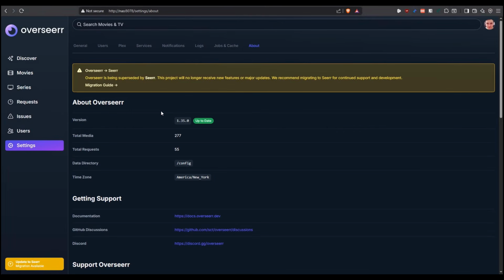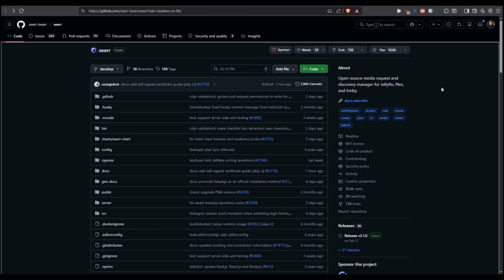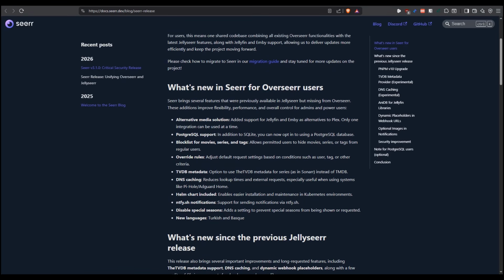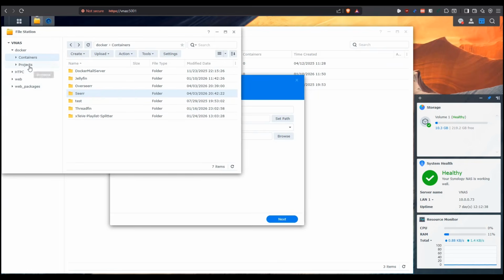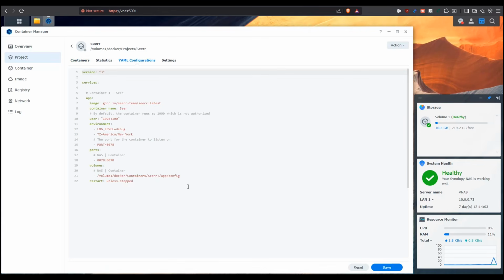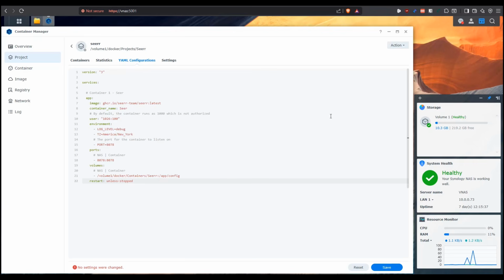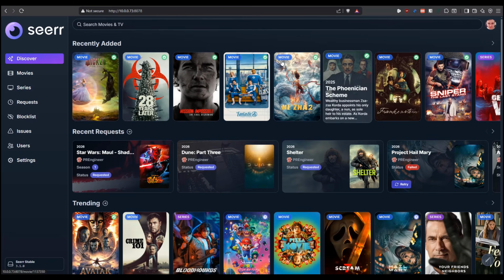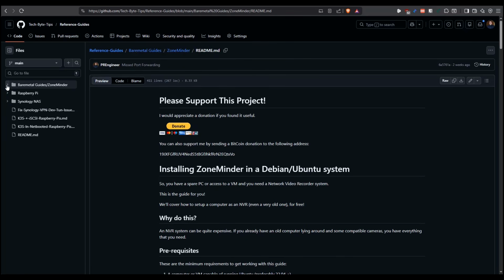Migrating OverSeerr or Jellyseerr to Seerr [Video Request]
In this video, we discuss how to migrate from OverSeerr or JellySeerr to the new Seerr application.

Timecodes
0:00 - Intro
0:05 - The Request
0:26 - What happened?
1:24 - The GitHub
3:08 - The docs
4:31 - The Folder Structure
5:47 - Building the Project
6:10 - The Docker Compose
7:47 - Building and checking the Migration
8:38 - Testing
10:50 - Outro